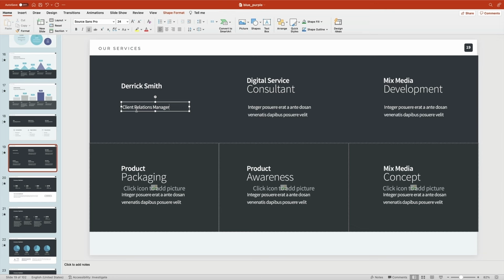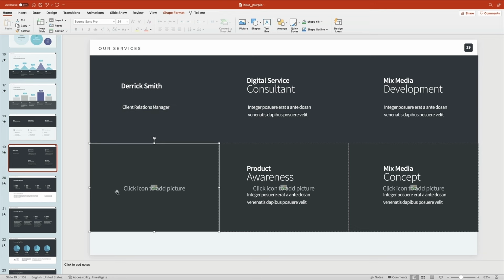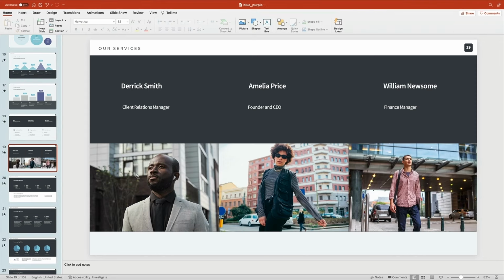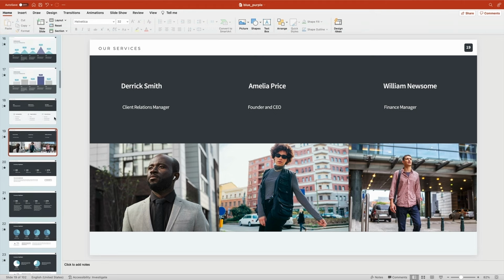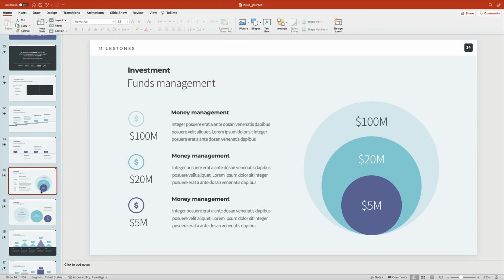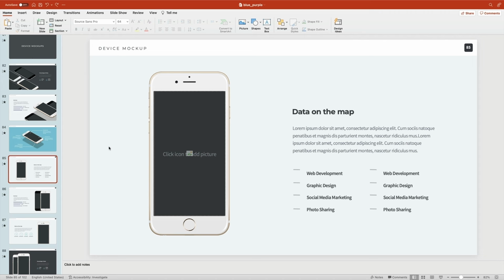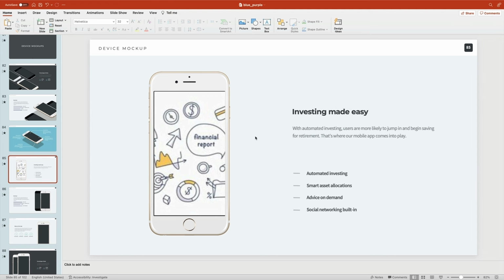How to Make Winning Pitch Decks (With PowerPoint Templates)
Trying to raise funds for your business? Need to wow investors with winning slides? You need to create a pitch deck in PowerPoint, the best tool to attract funding.

In this video, I'm going to show you how to quickly make great pitch decks with PowerPoint PPT templates. The best way to start is with a premium pitch deck PowerPoint template from Envato Elements. Elements is a creative resource with powerful offer: unlimited downloads. Download and use as many pitch deck PPT templates as you want. Plus, you'll find other assets like fonts, photos, and more

We'll build a deck using a pitch deck PowerPoint template from Elements

Always begin by introducing yourself and your team. Slide #19 in the deck is great for this. Drag and drop professional headshots into the image placeholders. Then, swap out the existing text to name your team and briefly explain their roles.

You'll then need to describe the problem that your business will solve. On a slide like #14, we can build out a data-based outline of the problem. Again, it's done by swapping out the existing text with our own details.

Continue to your solution slide, showing how you solve the problem. Remember to add details to supporting slides to offer plenty of context.

Finally, close with the ask slide. Here, you tell investors exactly what they can expect in return for an investment. Often, this is done by offering an equity stake in your firm.

As you can see, it's easy to build a pitch deck PowerPoint for your business. That's all thanks to premium templates from Envato Elements!

What You'll Learn:

0:00 Introduction
0:49 Template introduction
1:15 Create a team introduction slide
1:50 Create a problem description slide
2:55 Create a solutions overview slide
3:40 Create a solution details slide
4:00 Create an ask slide
4:27 Conclusion

Read more on How to Make Winning Pitch Decks on Envato Tuts+

Envato Tuts+
Discover free how-to tutorials and online courses. Design a logo, create a website, build an app, or learn a new skill